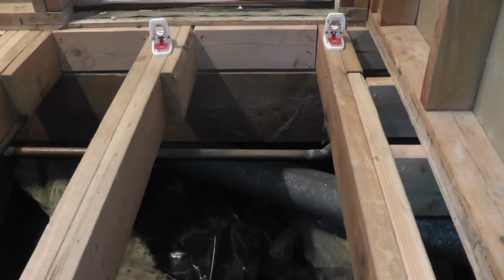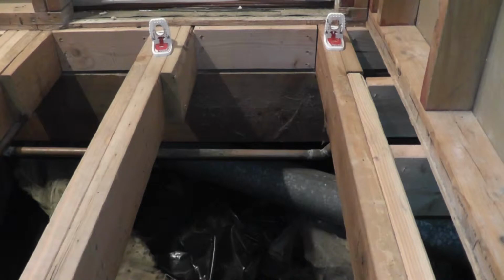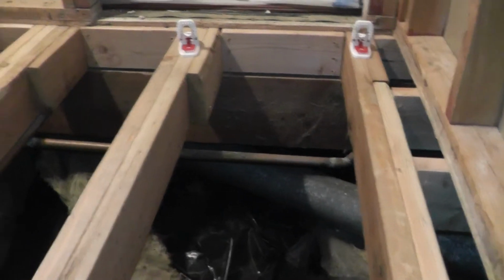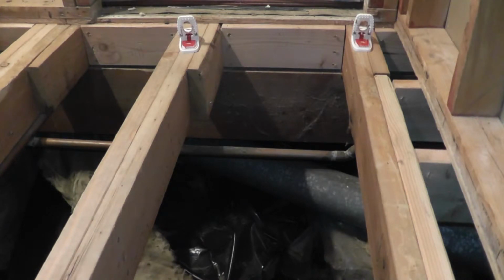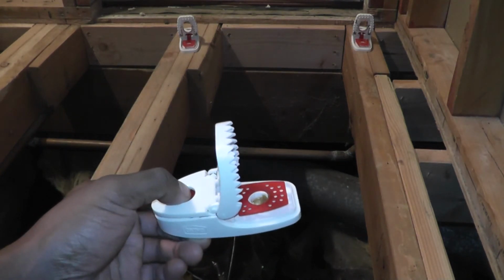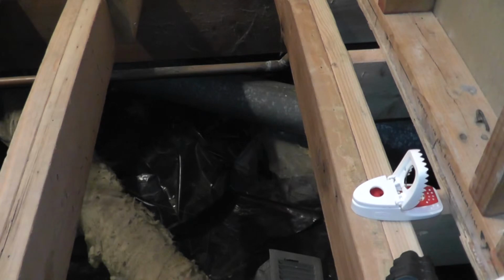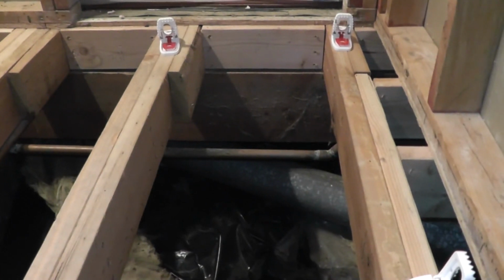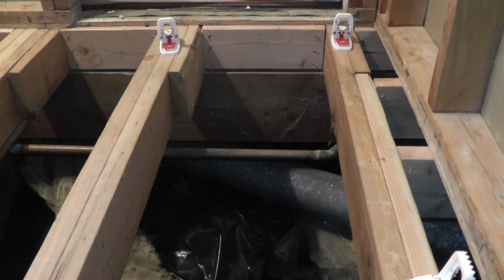Bathroom Remodel 30 - Detour - Trapping Mice